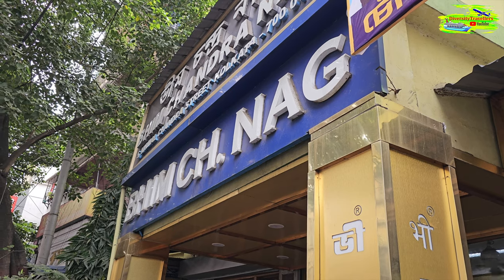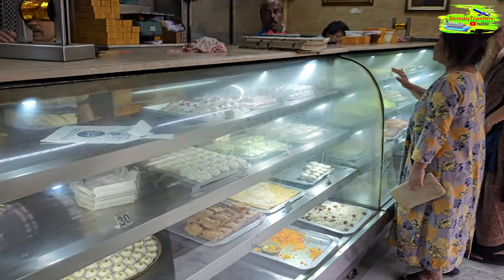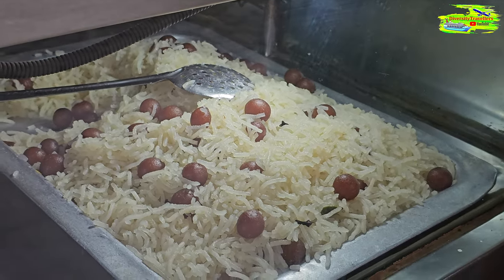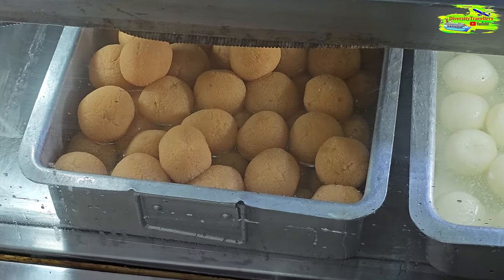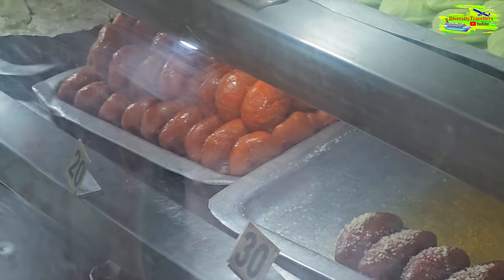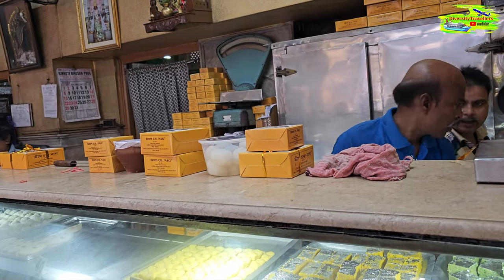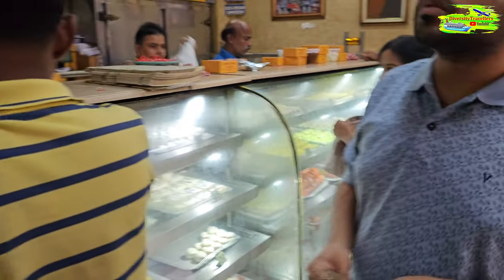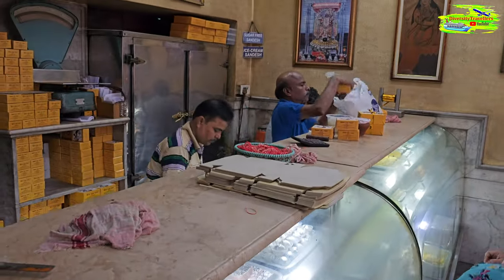BEST Indian Sweets (at Bhim Chandra Nag in Kolkata)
We visited our favourite sweet shop in Kolkata, Bhim Chandra Nag's sweet shop. Extraordinary place, probably, best place to buy and try traditional Bengali sweets, probably the best Indian Sweets you can ever try!!

Bhim Chandra Nag, one of the popular sweet shops in Kolkata, Bhim Chandra Nag was set up by Paran Chandra Nag in 1826 in Bowbazar. Nag named it after his son. A pioneer in making "sandesh" (confectionery), it continues to retain its popularity till date. It is one of the most prestigious sweet shops in the city of joy, with only two outlets on 5, Nirmal Chandra Street, and Vivekananda Road.